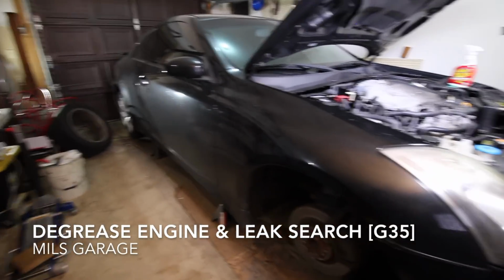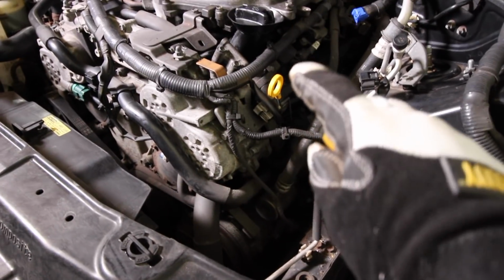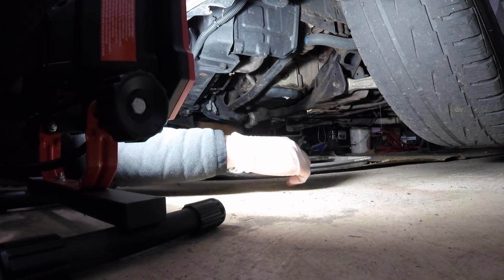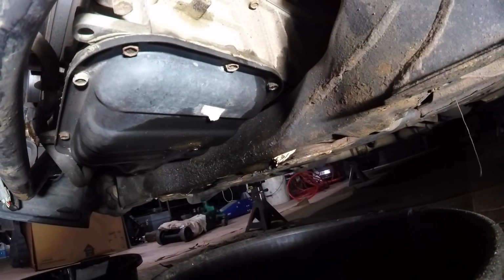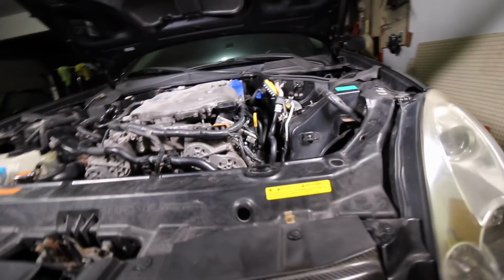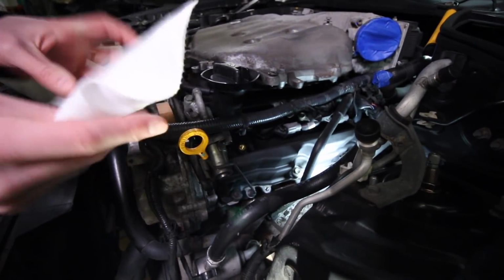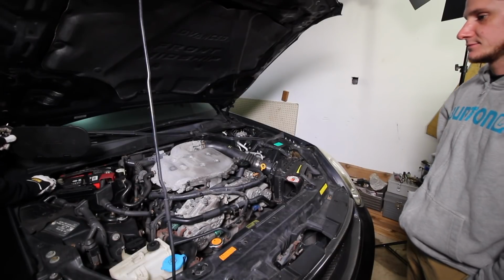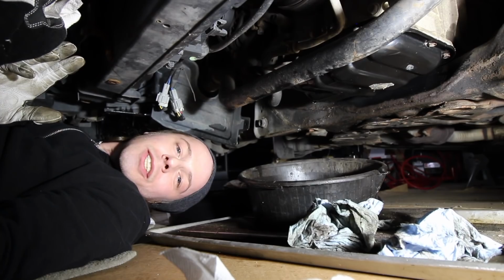Degrease Engine & Search for Oil Leak [ G35, ☕️&🍕 ]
S7:E6- How to Degrease an engine and Search for an oil leak, performed on a 2007 Infiniti G35 Coupe, with Jay and Ryan.

Thanks!